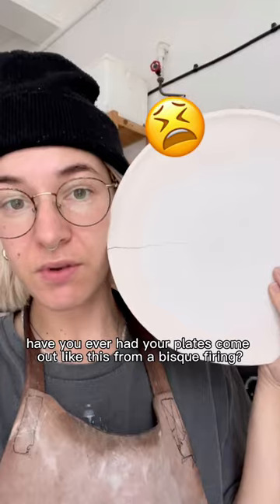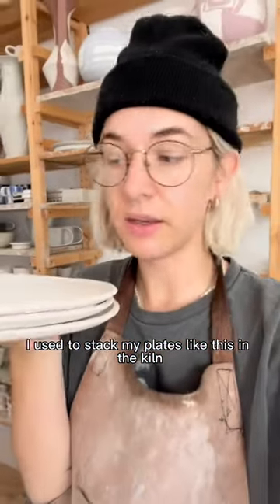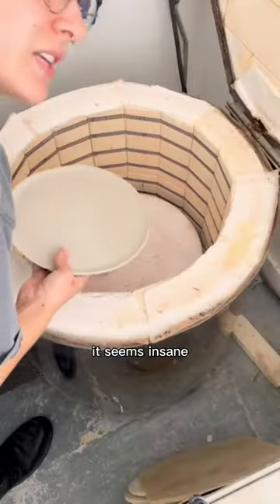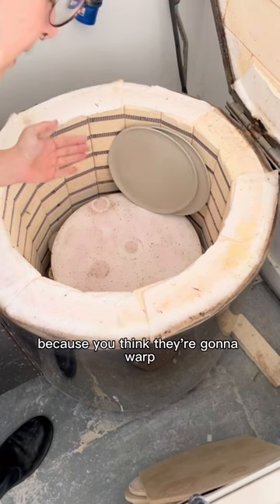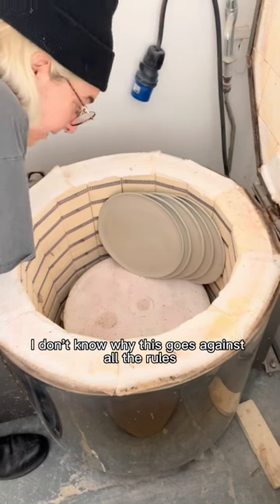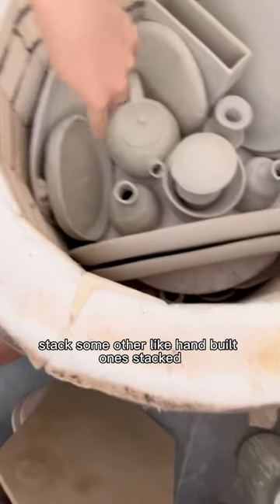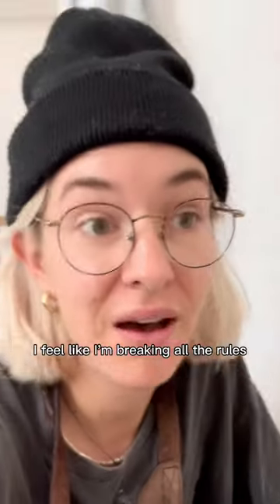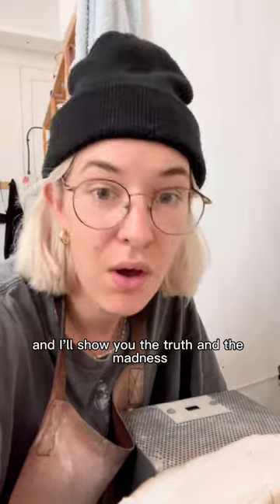How to stop your bisque plates from cracking in the kiln ⚡️